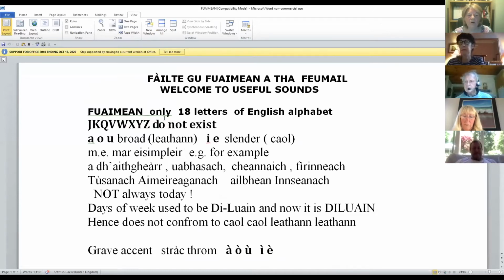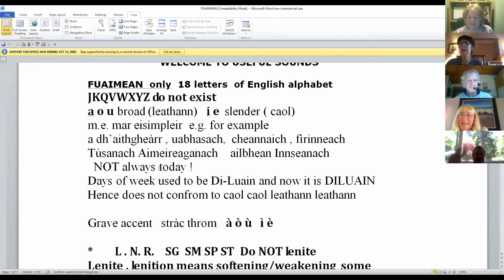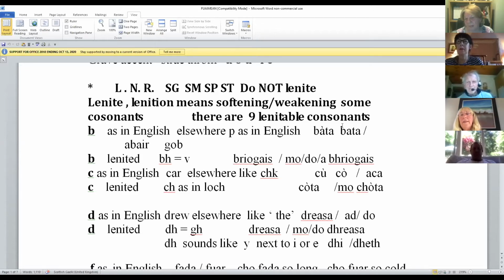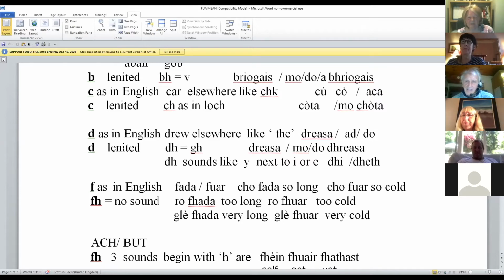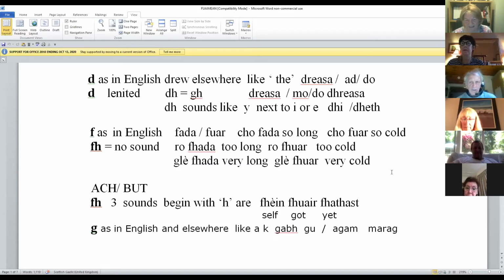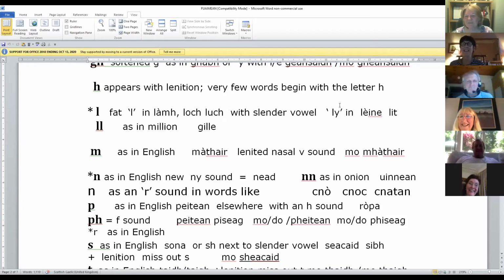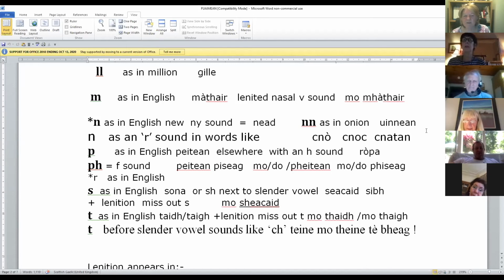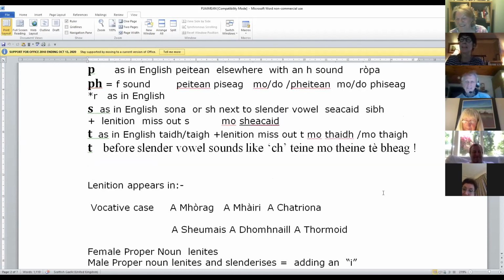Sounds1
consonants, vowels